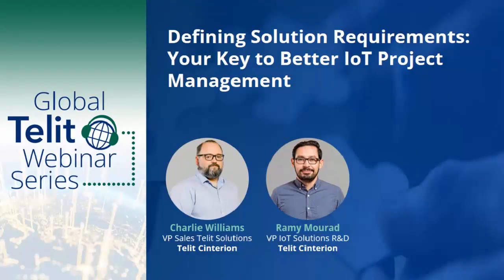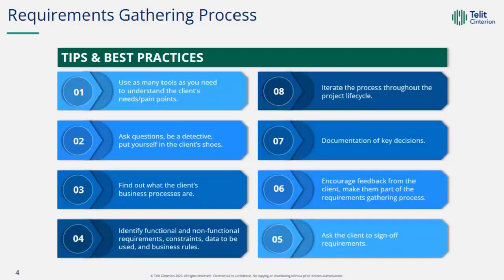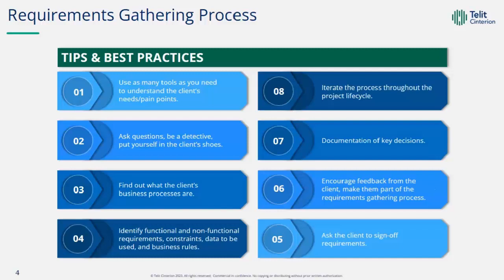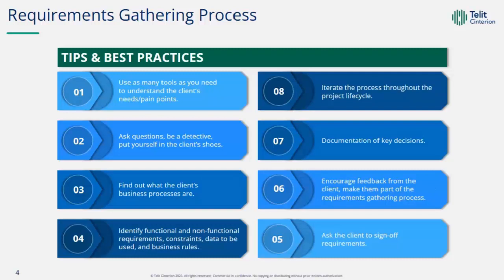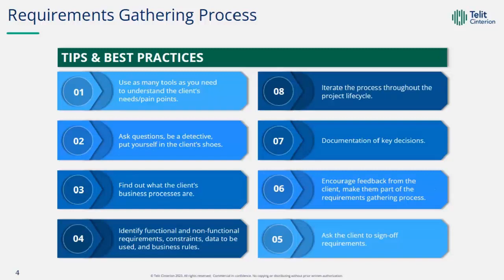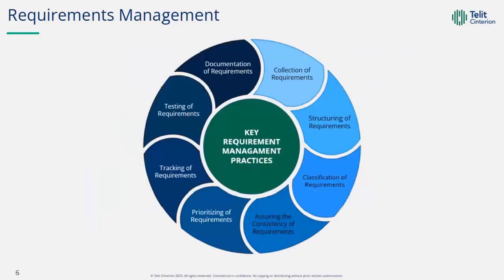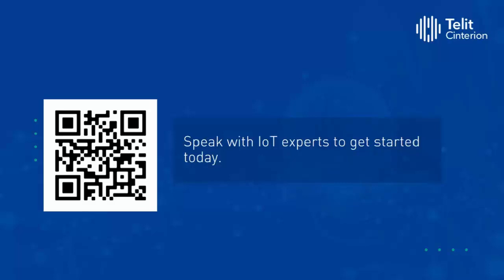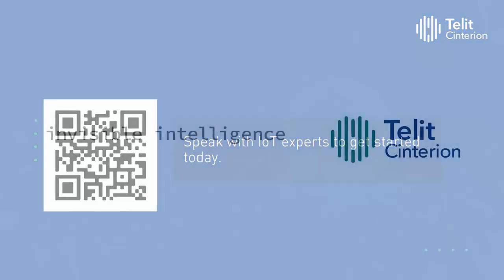Why Gathering Requirements Is Critical for Your IoT Solution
Discover why gathering requirements is critical for successful IoT project management. Learn how to ask the right questions to define the requirements for all phases of your IoT solution. Request a consultation

The Internet of Things (IoT) has enabled people and devices to connect in ways that were once unimaginable. The World Economic Forum predicts there will be over 41.6 billion connected devices by 2025.

IoT technology’s primary objective is to enhance the benefits machines bring by leveraging:

→ Vast amounts of data
→ Analytic tools
→ Processing power

Many companies are eager to tap into IoT solutions’ commercial and operational opportunities. However, a rush to market can have disastrous financial consequences. Planning and preparation are critical and begin with defining requirements, such as:

→ What is the business case?
→ What pain points are being solved?
→ How much are people willing to pay to eliminate the pain?

Defining requirements is not a static exercise. Instead, it is a disciplined process that must occur before and during the project.

Once the business case is defined, the project can bring the customer and technical team together to start the design. The design phase will have requirements to define as well. From there, the focus will shift to technical requirements and then to production and certification, each with questions to be answered.

 Join us for a webinar to explore how to gather requirements for IoT solutions. We will discuss the steps to define the requirements for each phase of the IoT solution project.

 You will learn:

→ The process and importance of defining an IoT solution’s requirements
→ Critical questions to ask during each project phase
→ How to manage an IoT project from start to finish